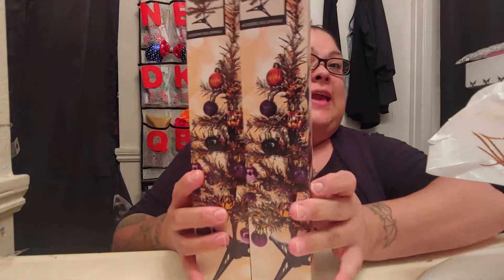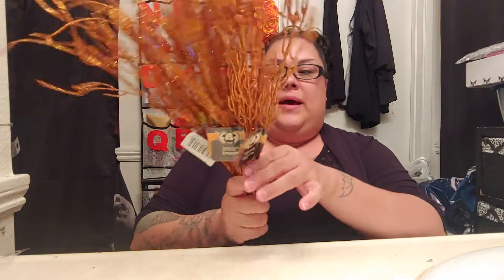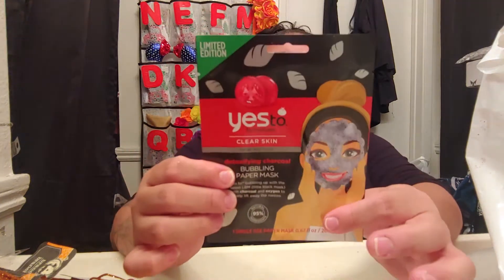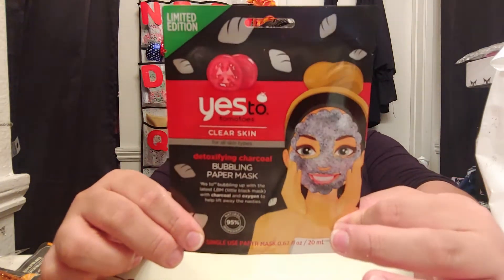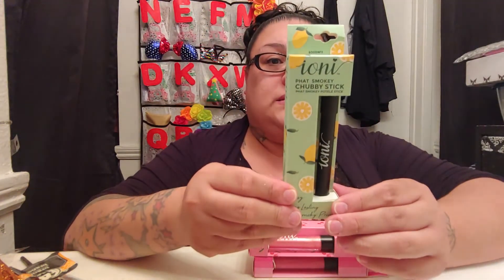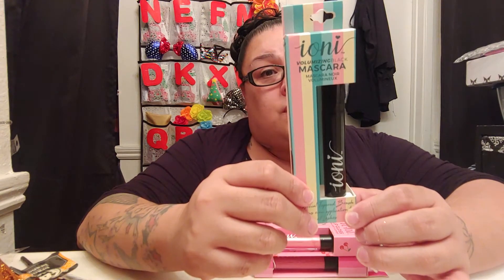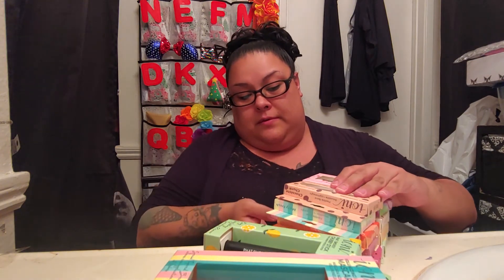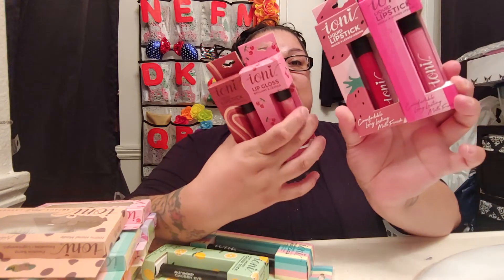Dollar Tree haul